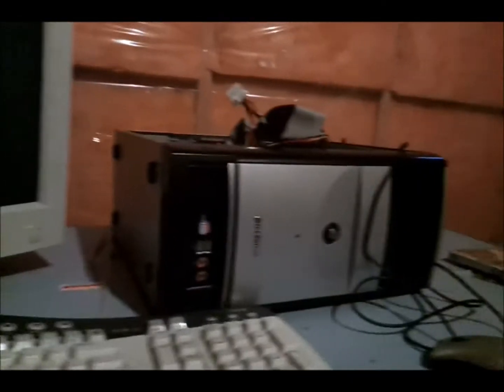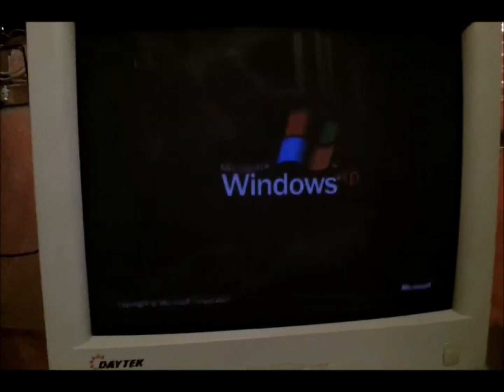Pc Build Tutorial 2/2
this is the second part to the build go see the 1st one if you havent already just to let you know we are beginners and i am not very descriptive when it comes to tutorials.. lol anyways enjoy please leave a like comment and subscribe i enjoyed doing this build for you GUYS!? :D